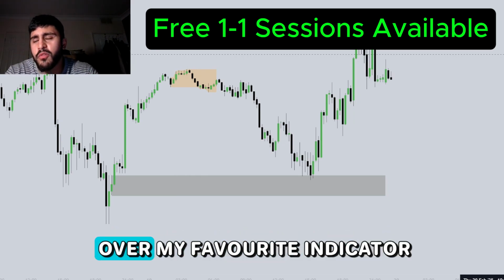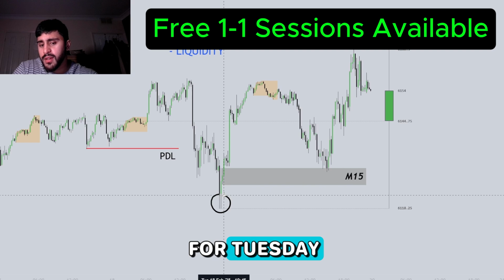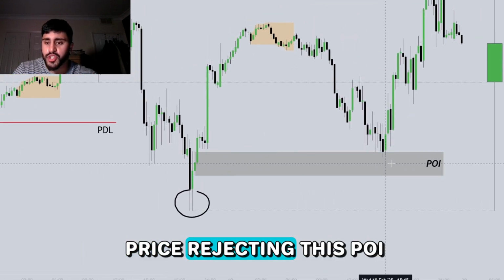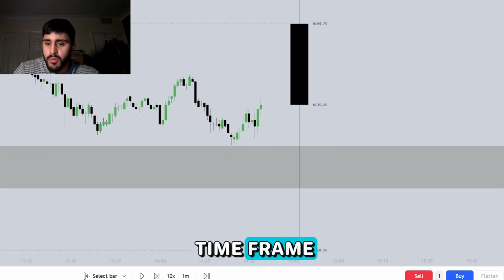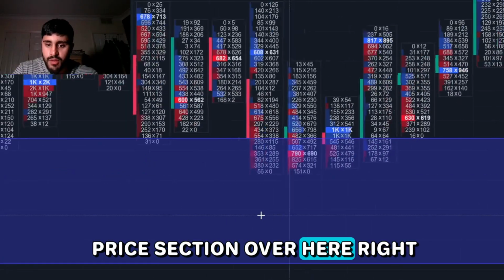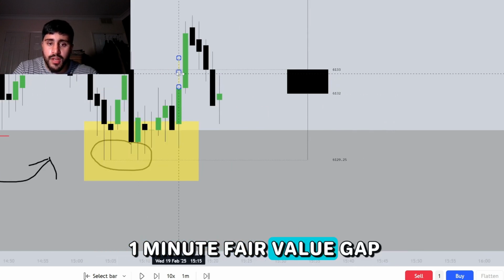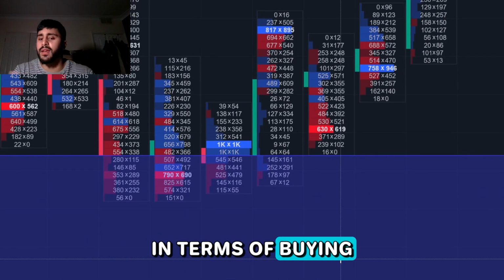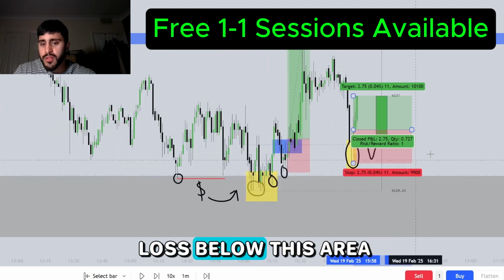Never trade Futures without using this ONE Indicator